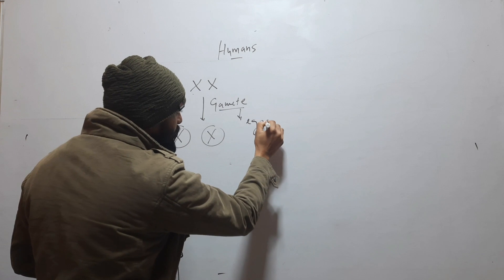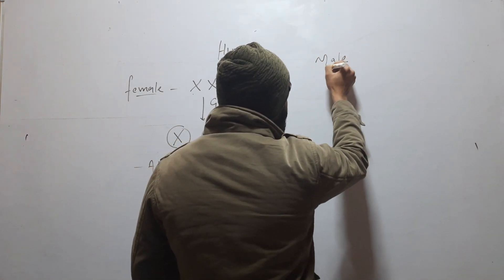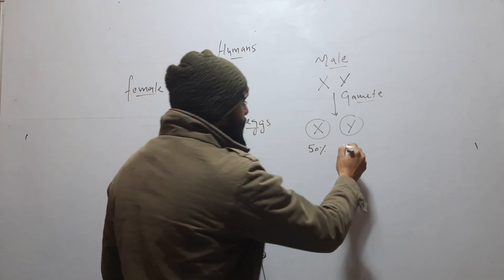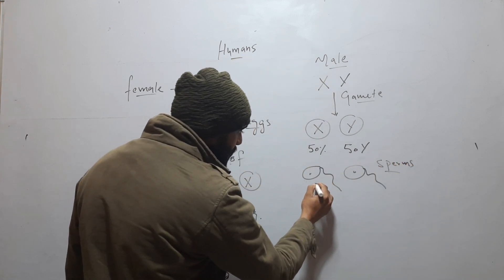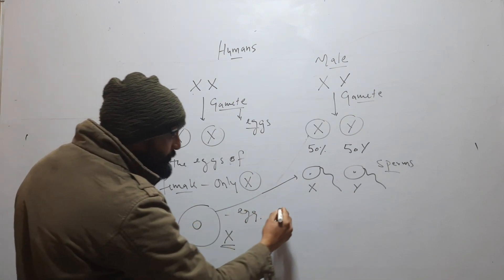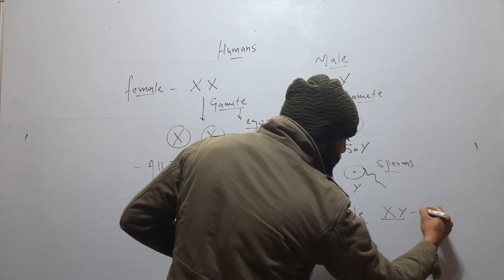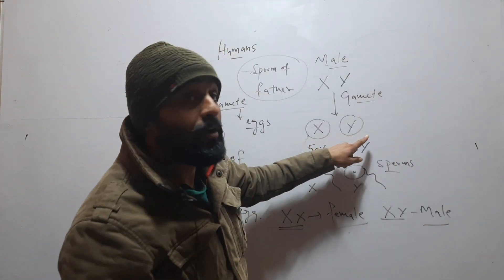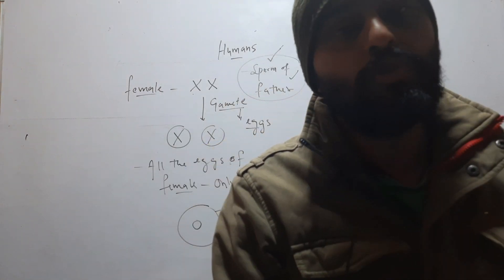Who decides the gender of Baby?